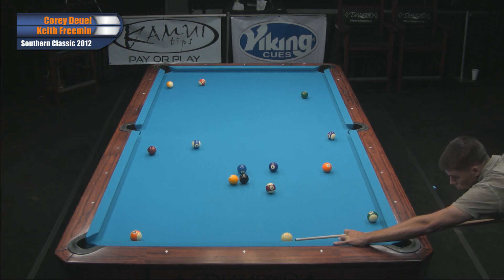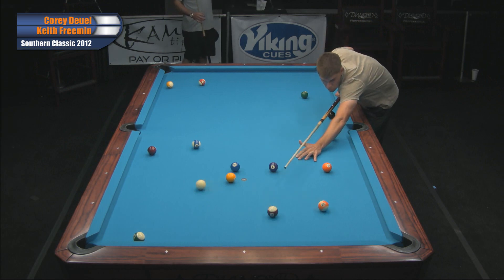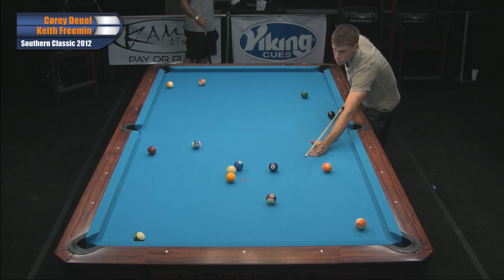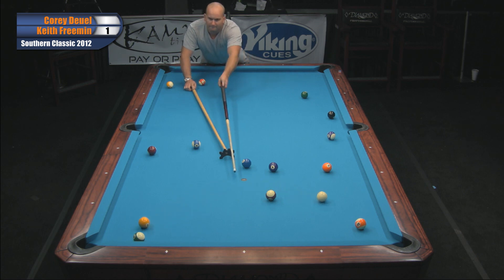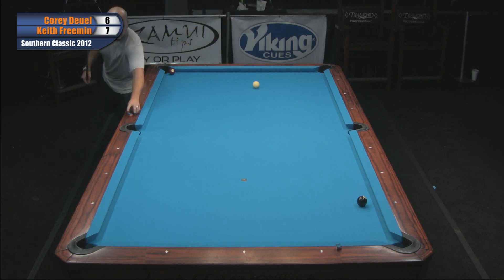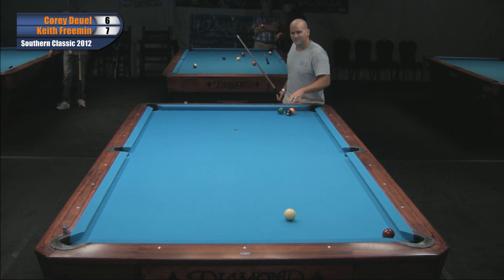Corey Deuel vs Kieth Freemin at the Southern Classic Tunica MS